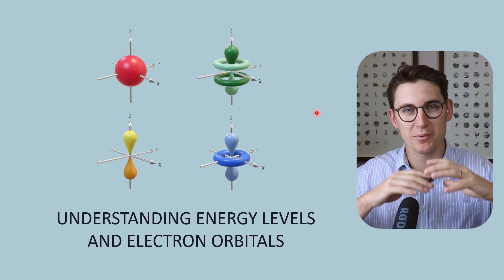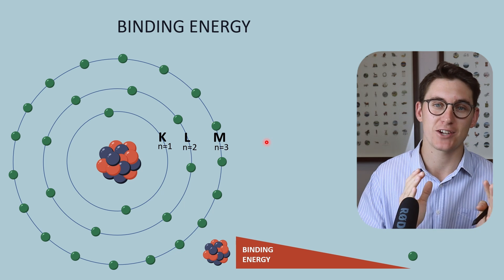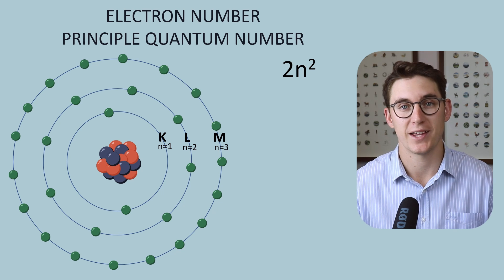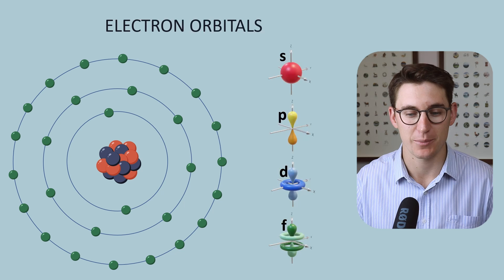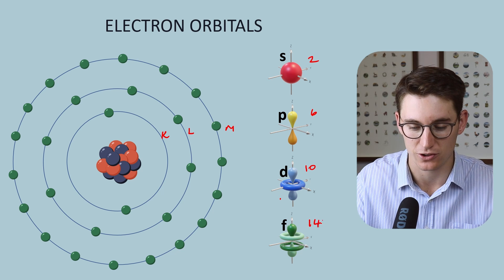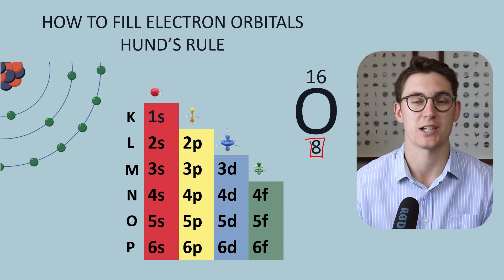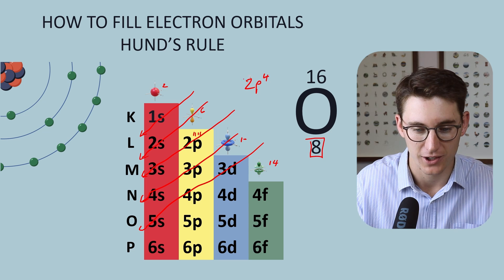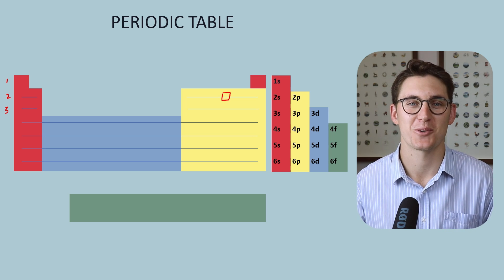Electron Orbitals, Principle Quantum Number and Hund's Rule | Radiology Physics Course #2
We've seen that electrons exist in energy shells/levels. These electrons orbit the nucleus and a specific number of electrons can exist within each shell. Today we discuss principle quantum number, electron shells, electron orbitals, Hund's rule and how calculating the valance electrons for a particular atom can help us place it on the periodic table. Knowing these concepts well is foundational for future radiology physics modules.

Happy studying,
Michael